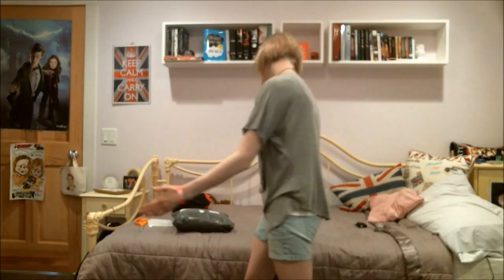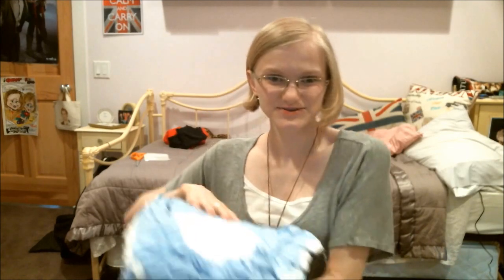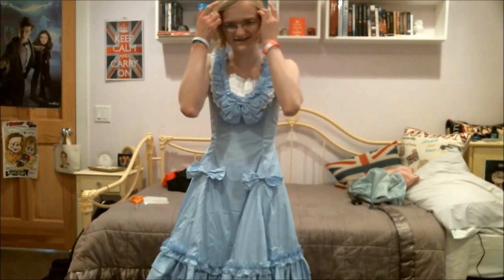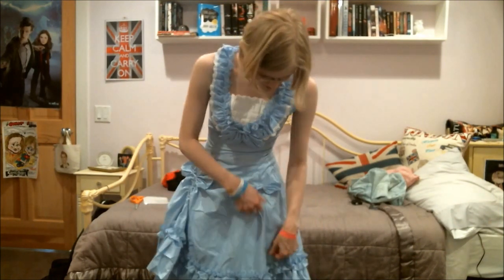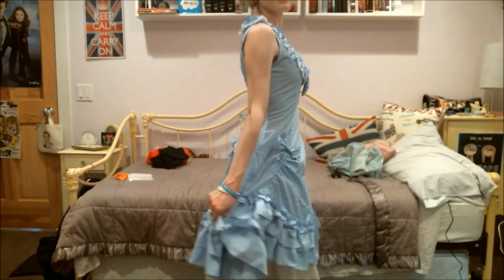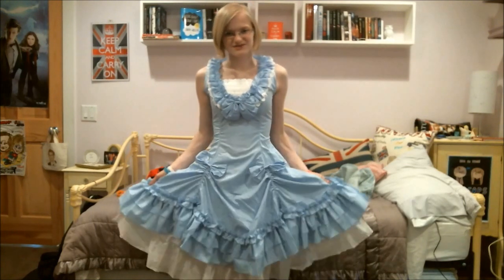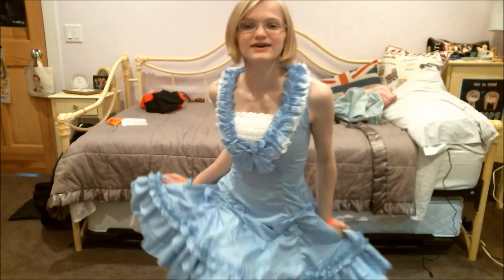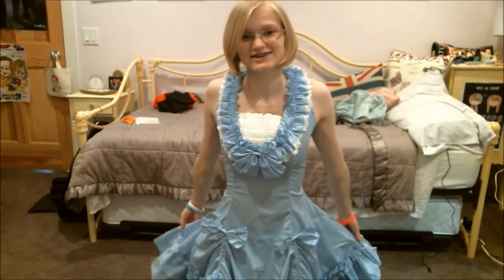Personalizationproduct: Sweet lolita Ball Gown/cosplay dress review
This is my review for personalizationproduct's light blue lolita dress! :D